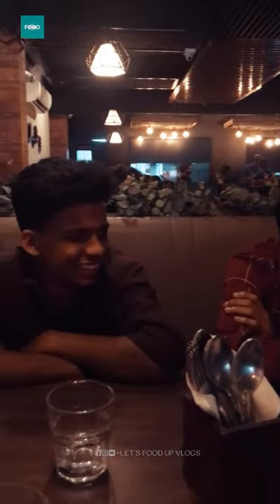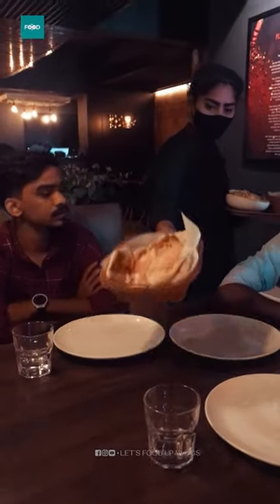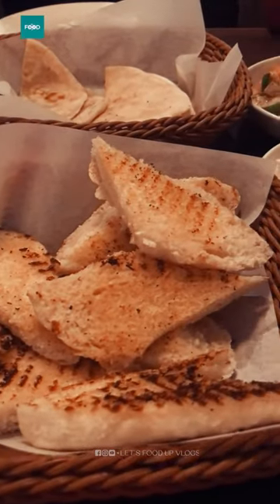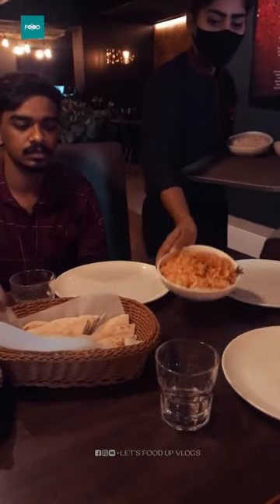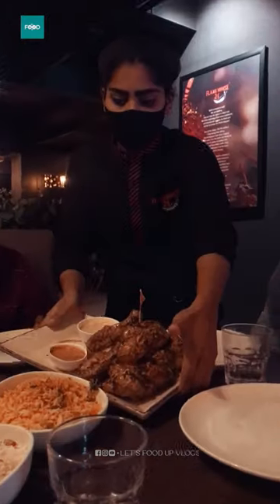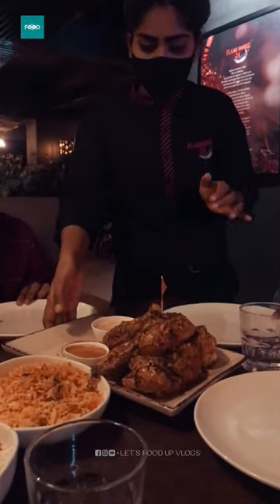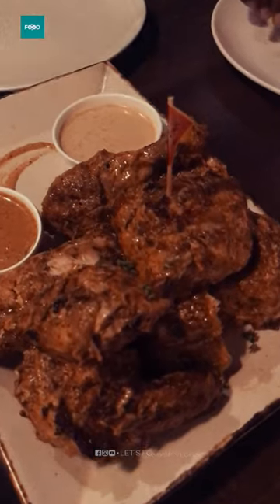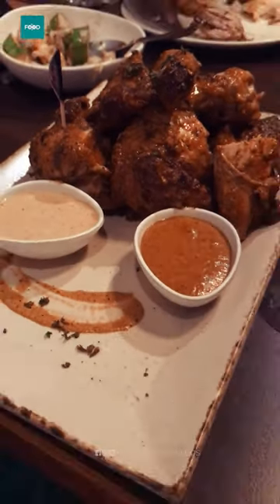FlameHouse 24 | Let’s Food Up Vlogs | Thrissur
twitch ​ @Let's Food Up Vlogs @Fort kochi @Kochi @Dineinkochi @Eat Kochi Eat @M4 Tech @Tech Travel Eat by Sujith Bhakthan @Food and Travel @Fishing Freaks @The Fishfam @RAWWFishing @Survival Fishing @WORLD FISHING @fishplatter @Food N Travel by Ebbin Jose